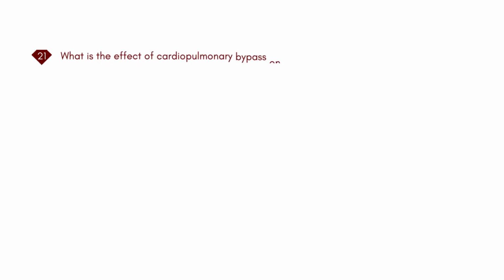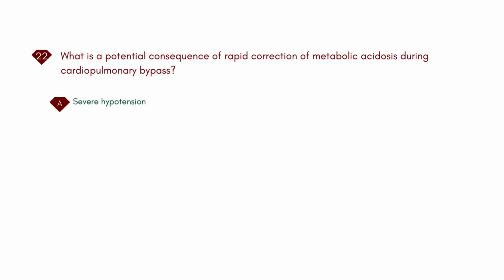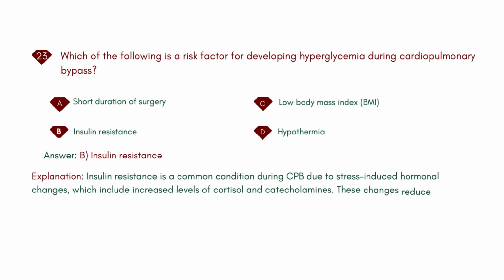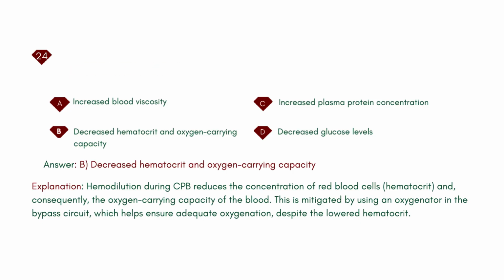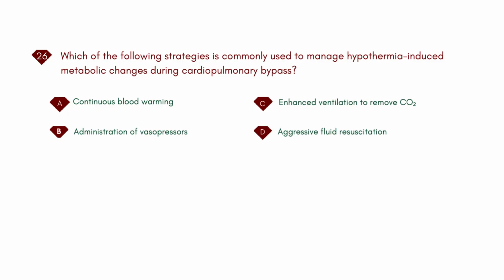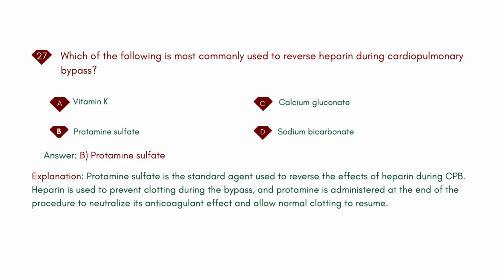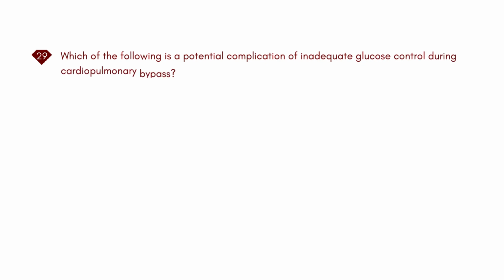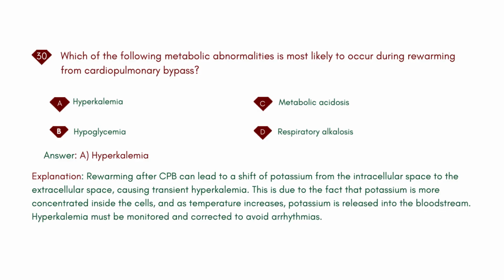Metabolic & Acid Base Management Exam Questions for Perfusionists Part 3